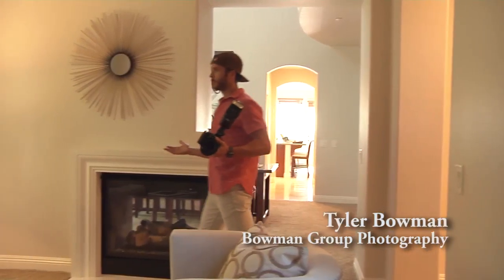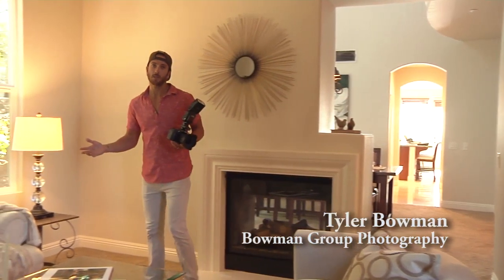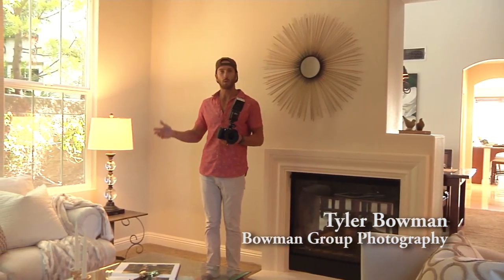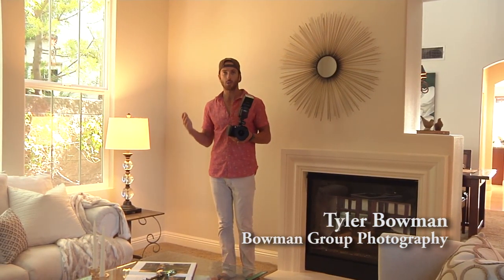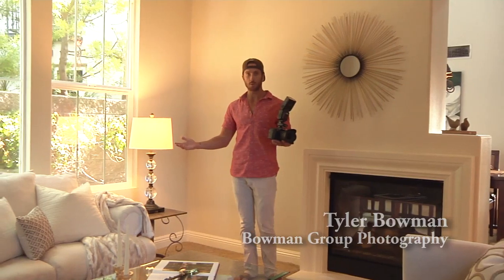Bowman Group Architectural Photography Tips 1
The Bowman Group is a leading architectural photography company that teams ups with Canaday Group RE/MAX Fine Homes.